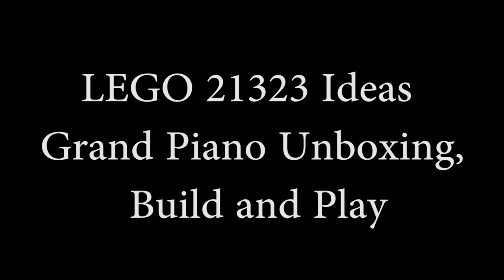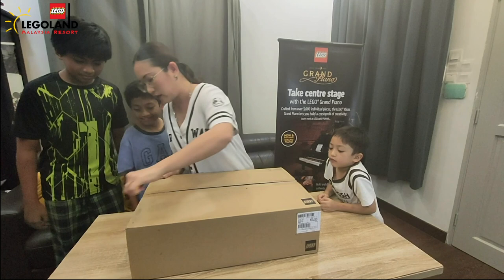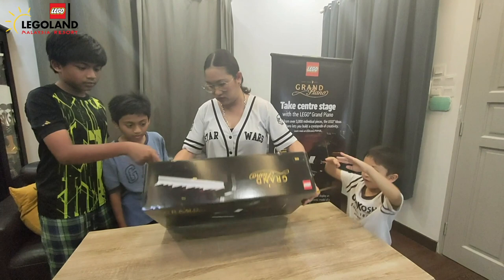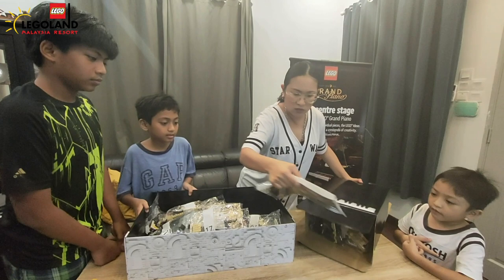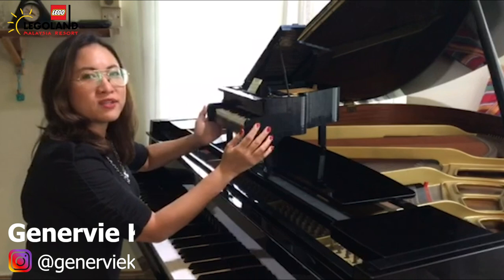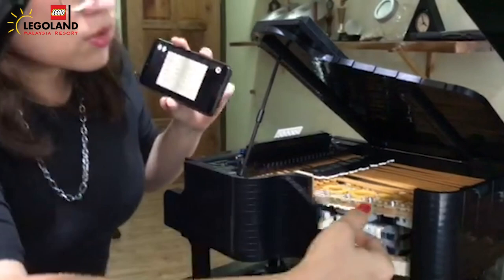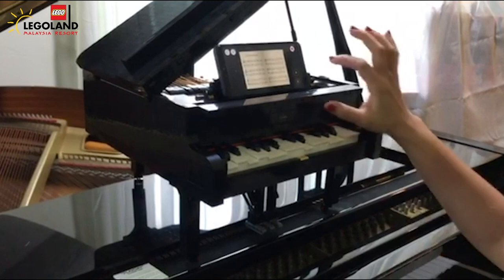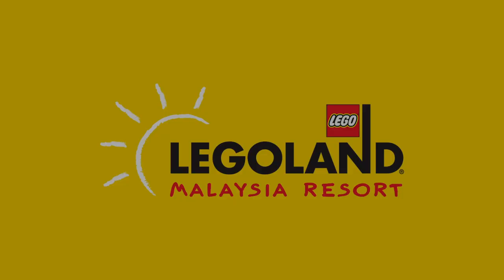LEGO 21323 Ideas Grand Piano Unboxing, Build & Play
Celebrity couple Genervie Kam and Hazama just received and built their LEGO® Grand Piano set! They did an awesome job and completed it in no time.  Watch the full unboxing and build exclusively right here!

The LEGO® Grand Piano is a beautiful build and the fun doesn't end once you finish building. The Grand Piano has some cool features that you can play with once you have completed the build. If you have been thinking about getting a set but want to know what to expect, don't miss this video!